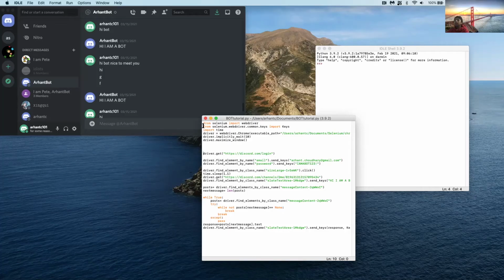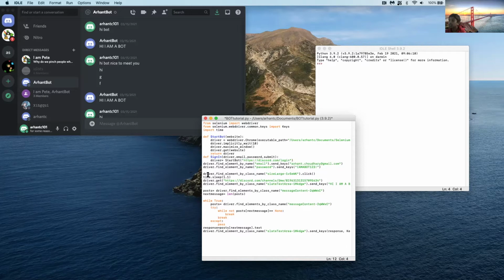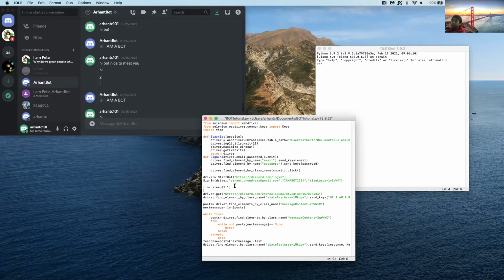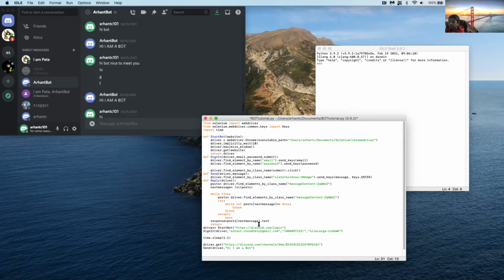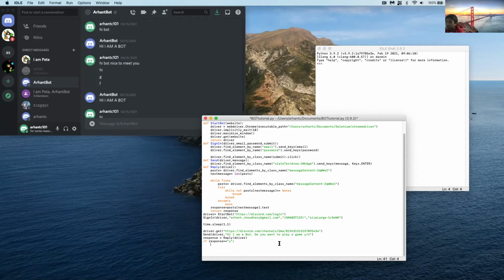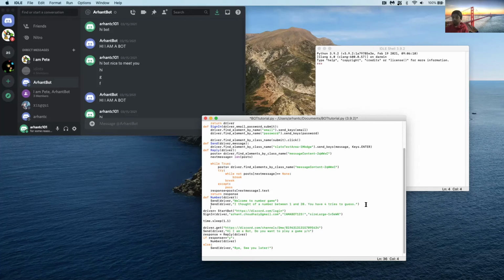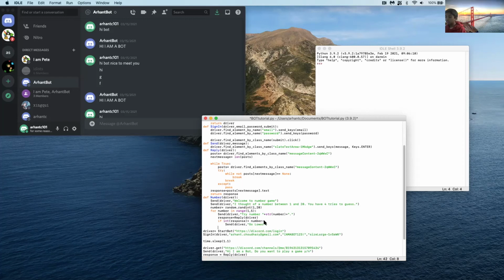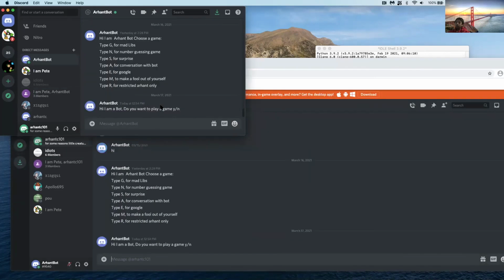UNLIMITED POWER Discord bot that can READ text MUAHAHAHAHAHA | Python Selenium Module Part 2